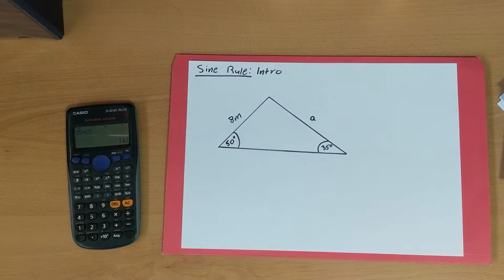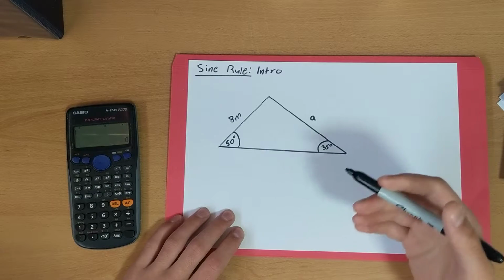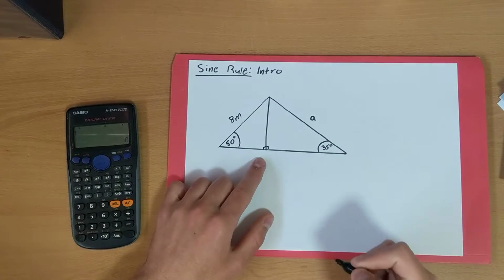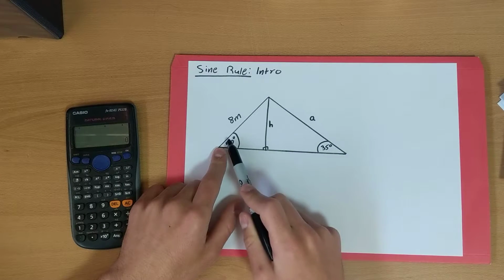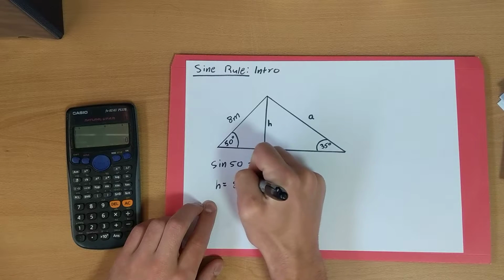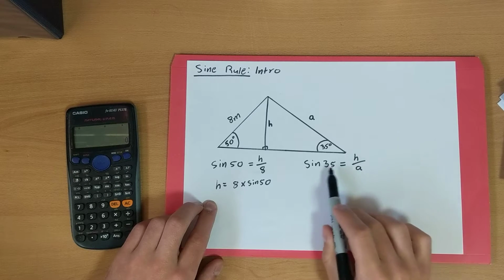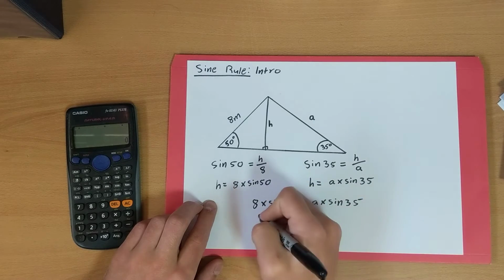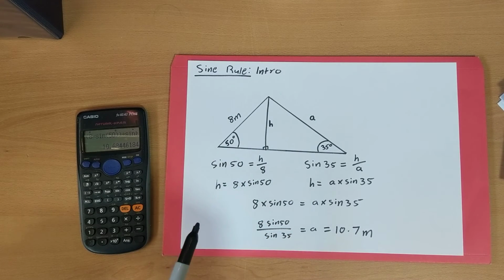Sine Rule Part 1/3 (Introduction)